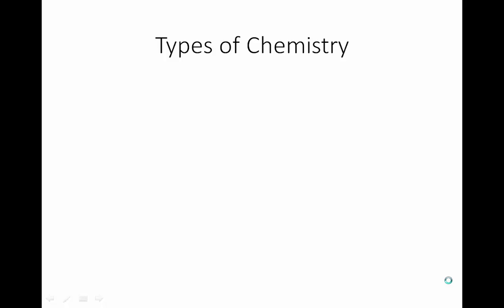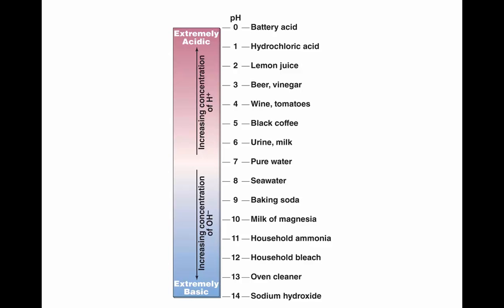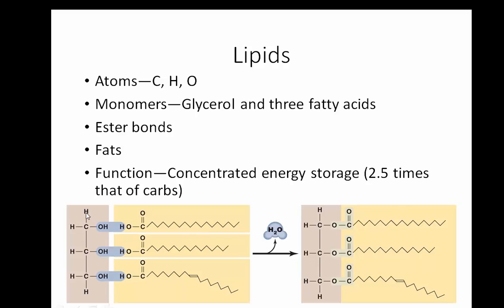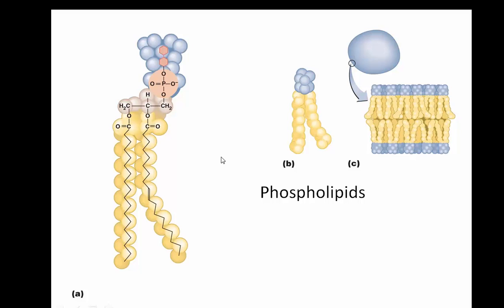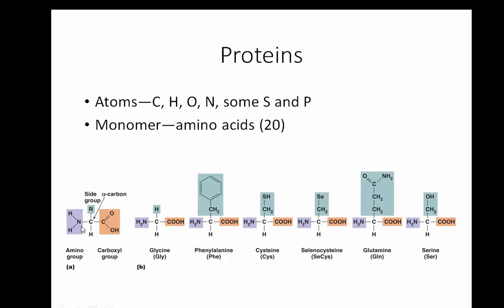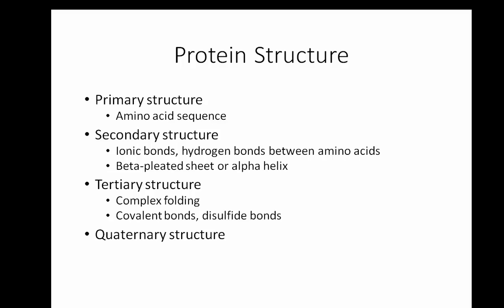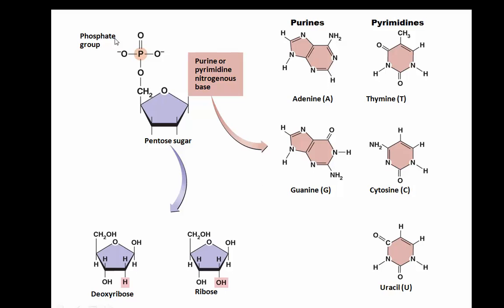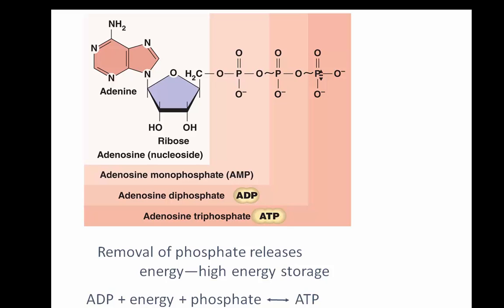Chemistry of Microbiology Part 2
Table of Contents:

00:00 - Introduction
04:30 - Slide 32
07:44 - Lipids
13:08 - Slide 38
16:03 - Slide 41
18:43 - Proteins
22:43 - Slide 47
26:58 - Deoxyribonucleic Acid—DNA
27:41 - Slide 52
29:04 - Slide 54
30:35 - Slide 56